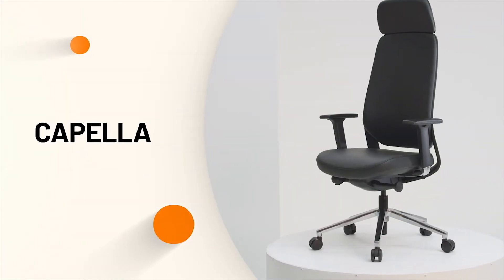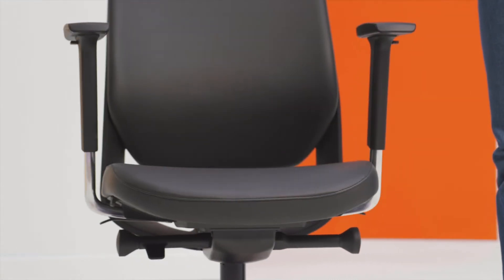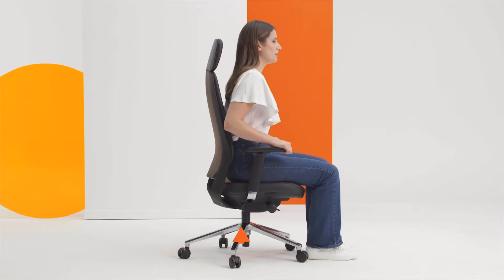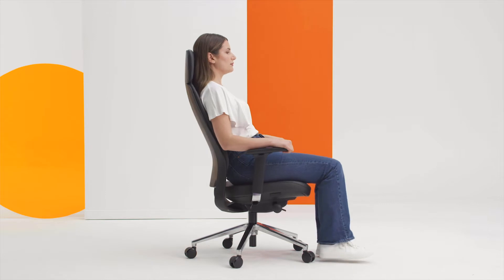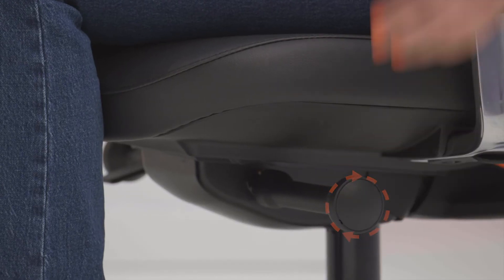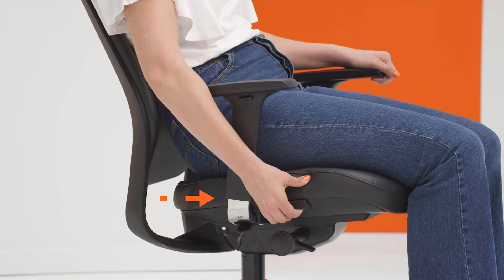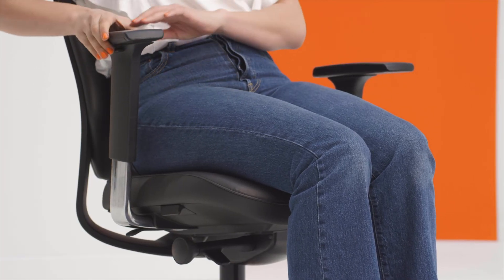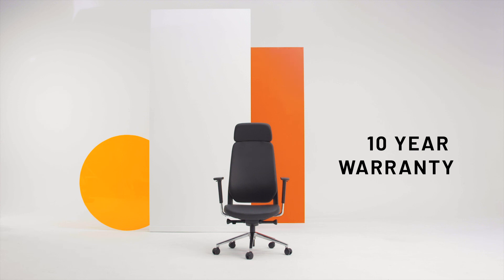How to Use Pago Capella Ergonomic Chair